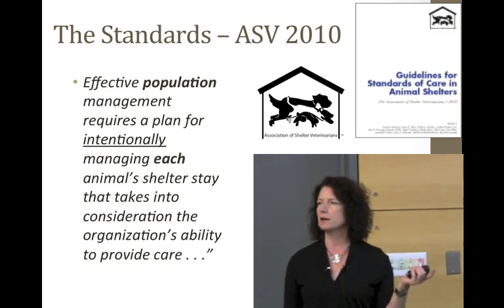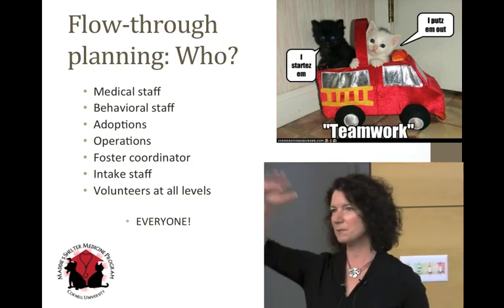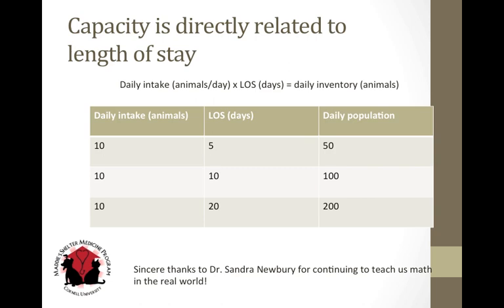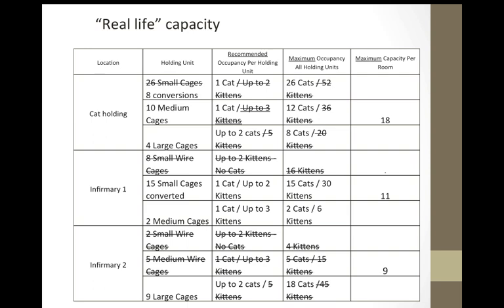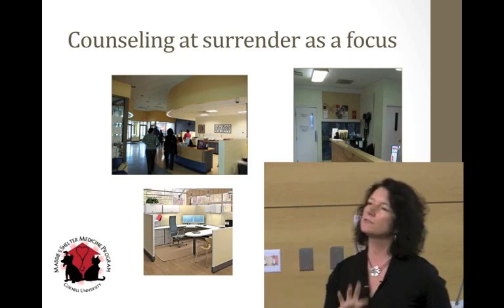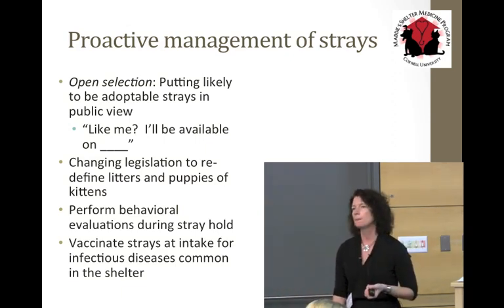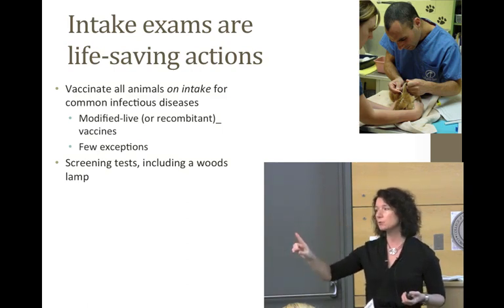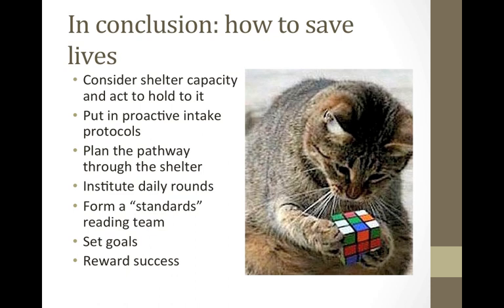Life-saving Intake Protocols and Preventive Health Care Strategies - conference recording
Staff and volunteers are critically important to keeping animals healthy from the moment they enter the shelter.  Dr. Elizabeth Berliner, Director of Clinical Programs for Maddie's Shelter Medicine Program at Cornell University, gives a wonderful talk at the 2012 ASPCA/Maddie's Shelter Medicine Conference about intake procedures as well as ongoing activities designed to protect shelter animal health and wellness.